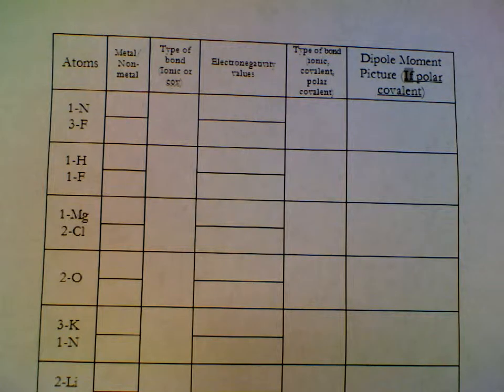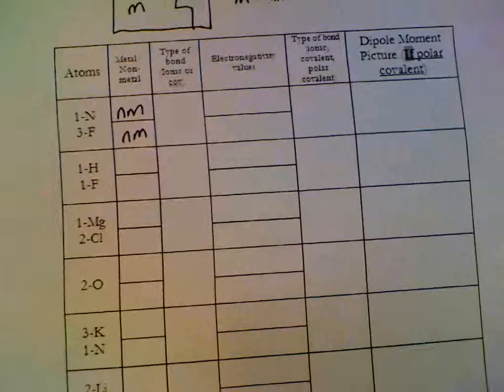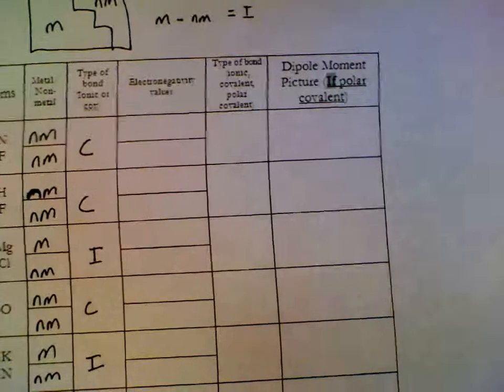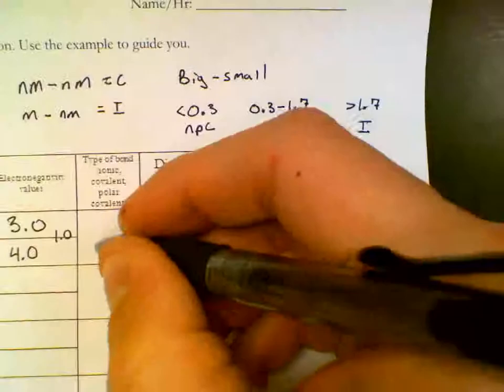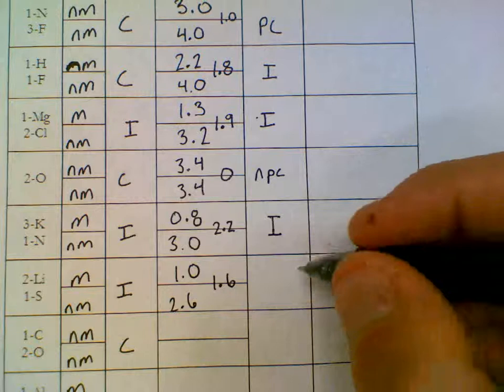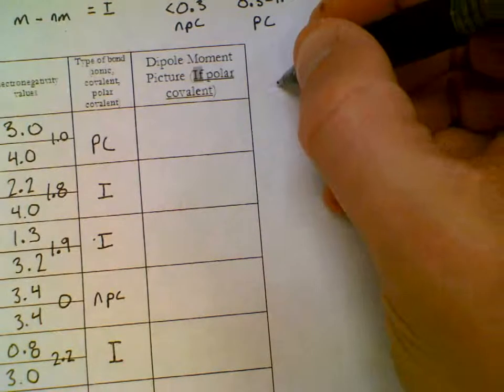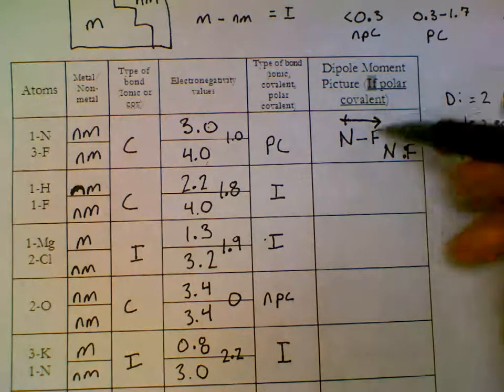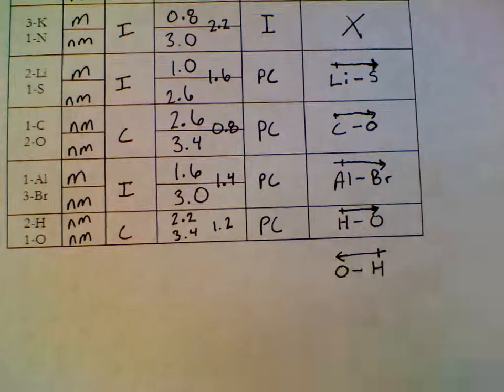Bonds and Dipoles Answer Key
Key for determine type of bond based on Atom Type and Electronegativity Difference. Also, drawing dipole moments for polar covalent bonds.